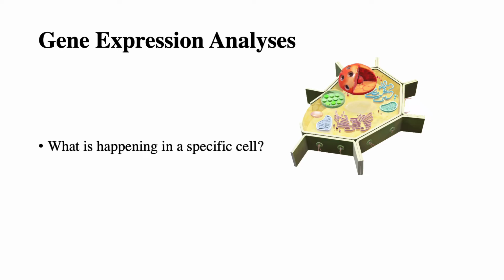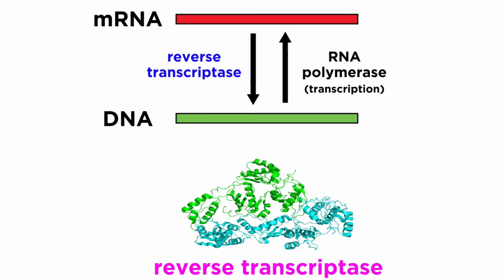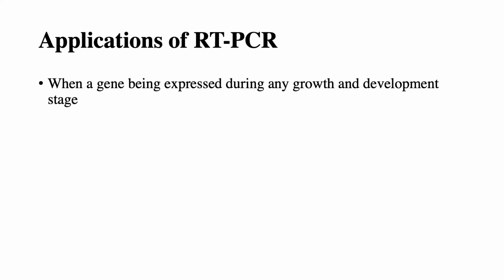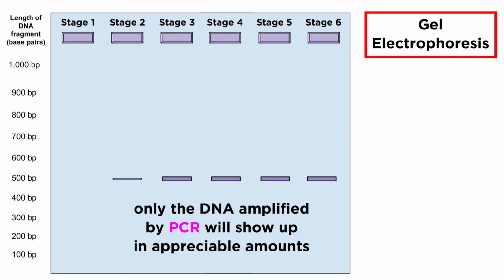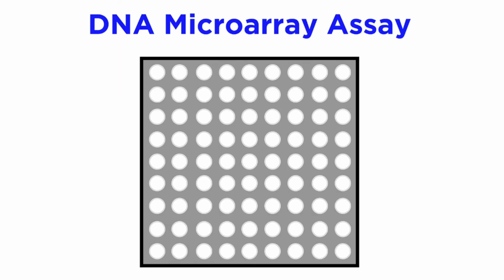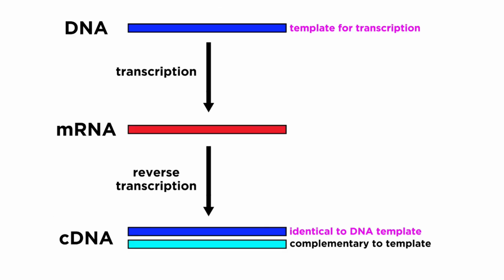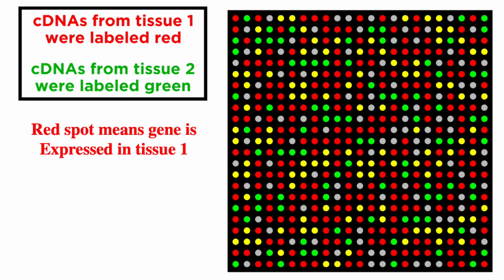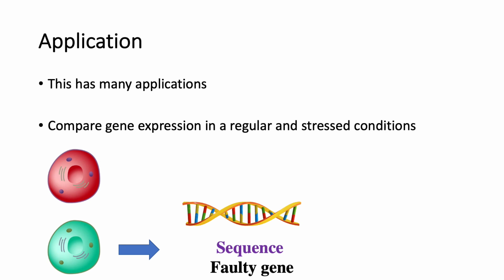Gene expression analysis and DNA microarray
Gene expression analysis simultaneously compares the RNA expression levels of multiple genes (profiling) and/or multiple samples (screening). This analysis can help scientists identify the molecular basis of phenotypic differences and to select gene expression targets for in-depth study.
A microarray is a laboratory tool used to detect the expression of thousands of genes at the same time.